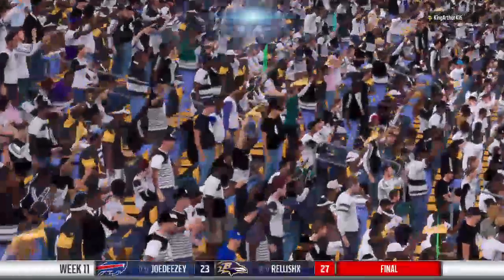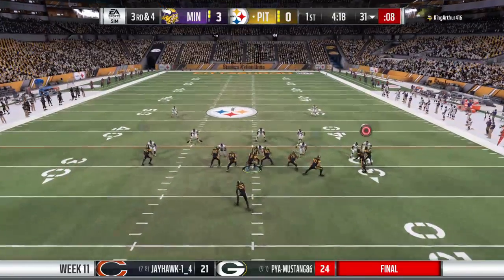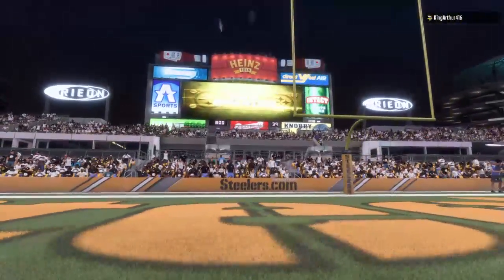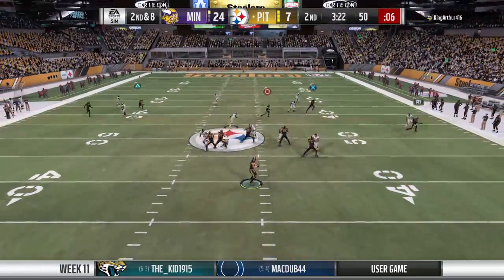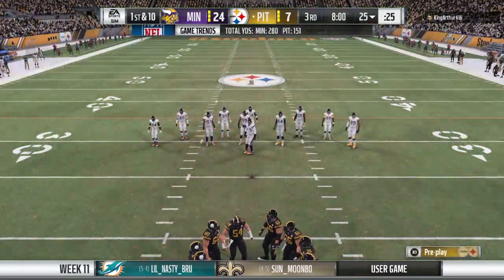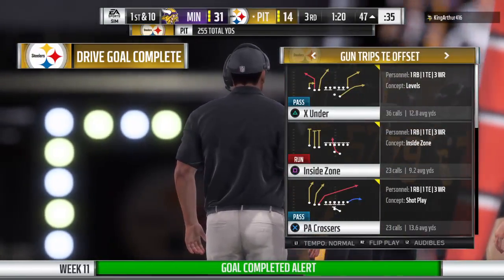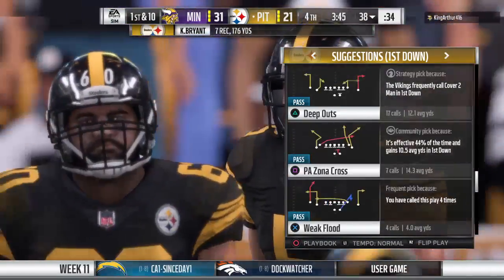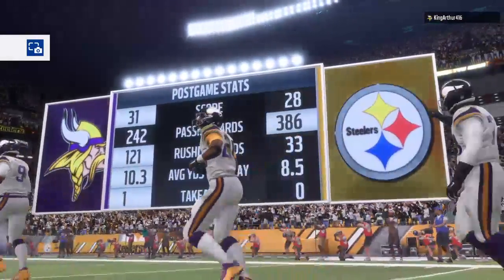sliderlynn's Live PS4 Broadcast